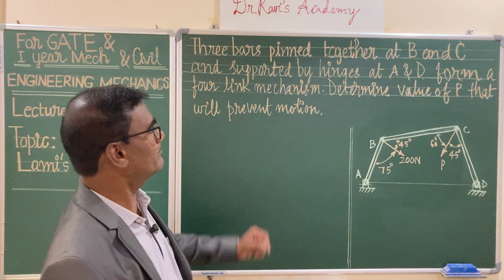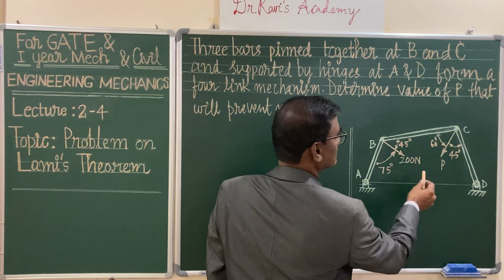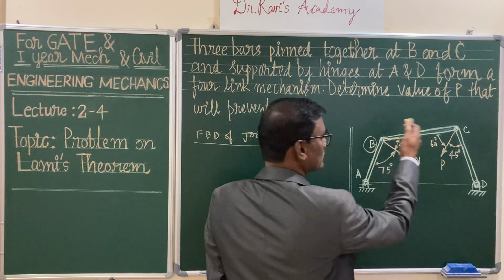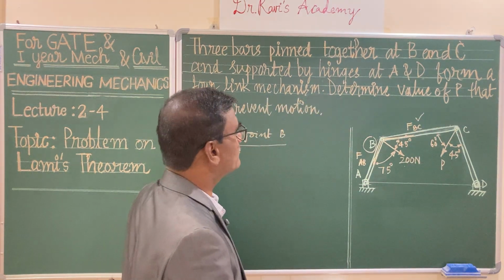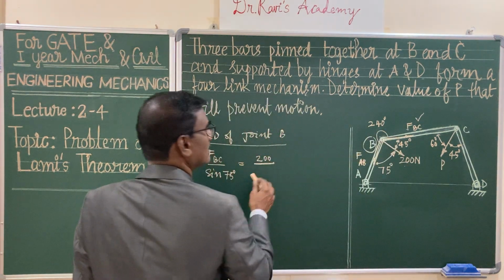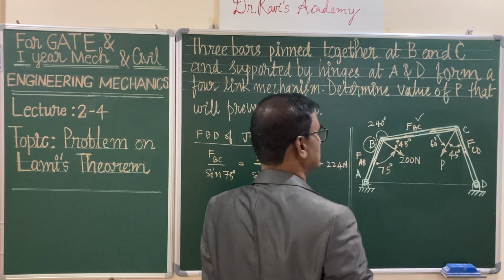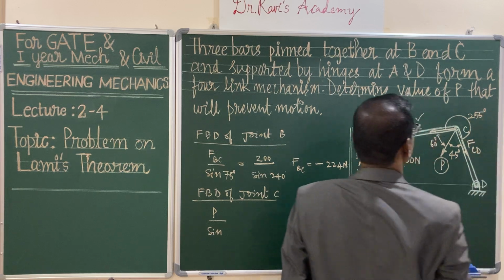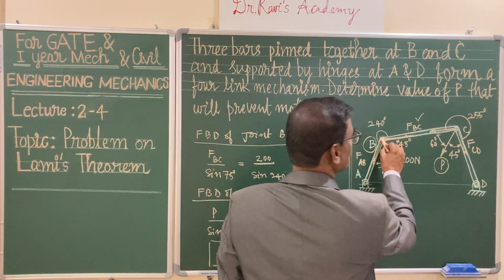2-4:Problem on Lami's theorem